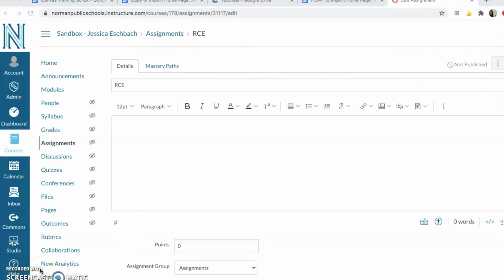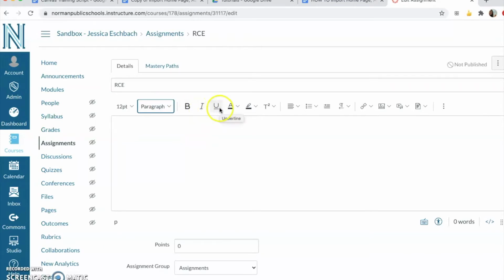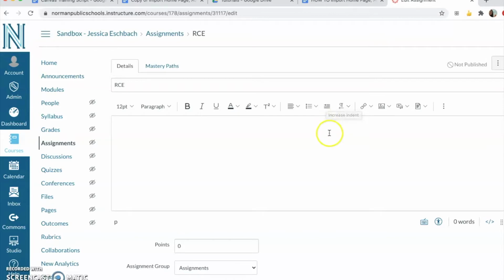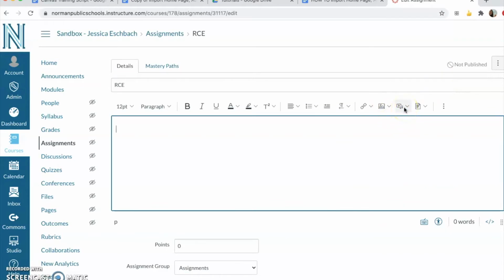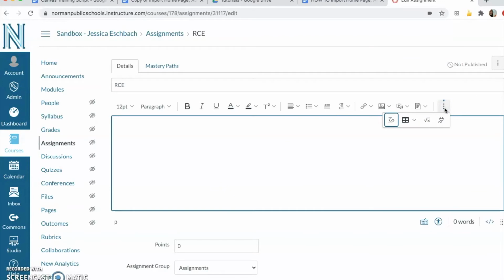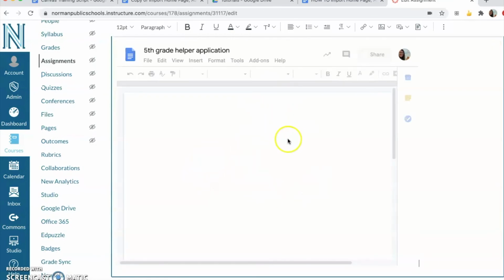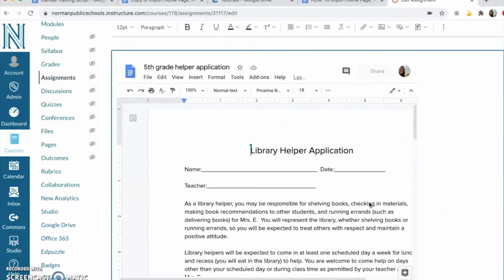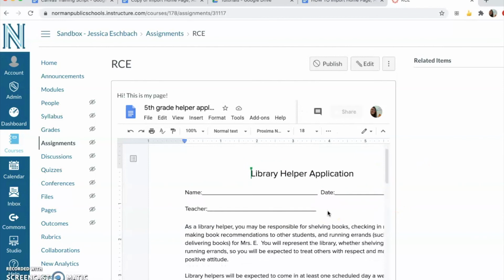Canvas How To: Use Rich Content Editor RCE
What is the Rich Content Editor you say? Well, in this remarkable episode our industrious Innovative Learning Coach will show you what it is and how to make it dance.